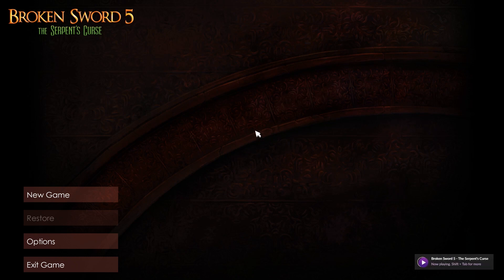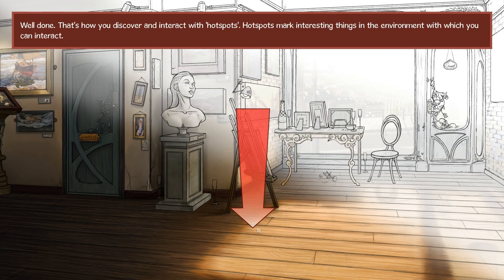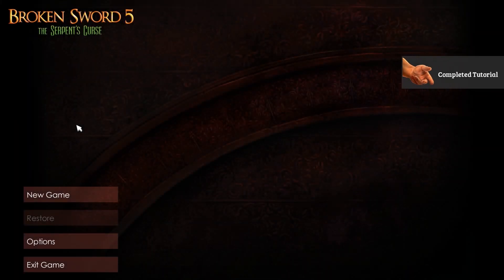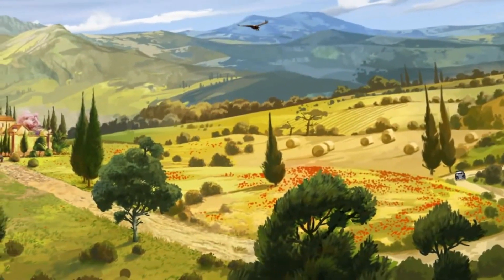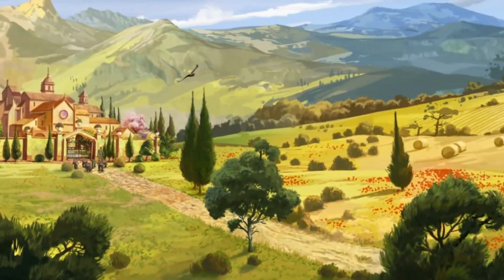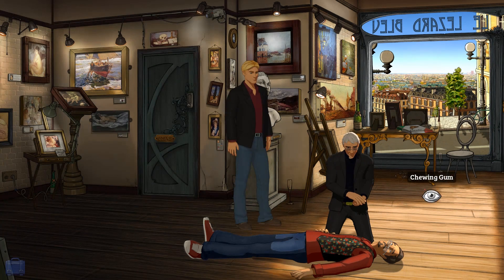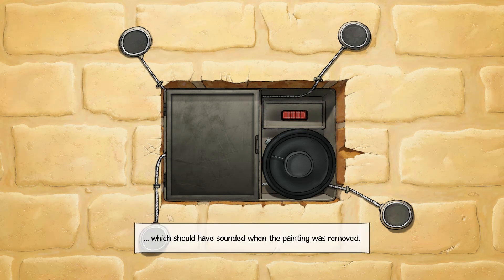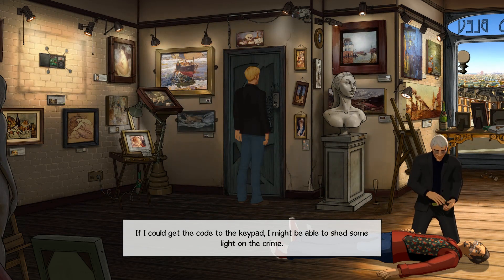Let's Play The Serpent's Curse part 1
We begin a new adventure where George accidentally meets up with Nico.

This is a blind playthrough of Broken Sword 5: The Serpent's Curse, a point-and-conspiracy adventure by Revolution Software.